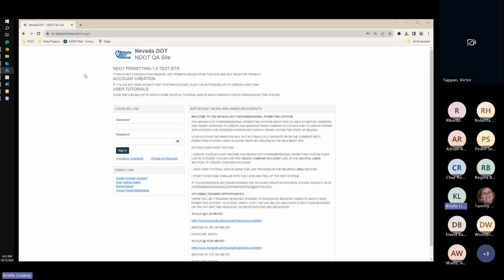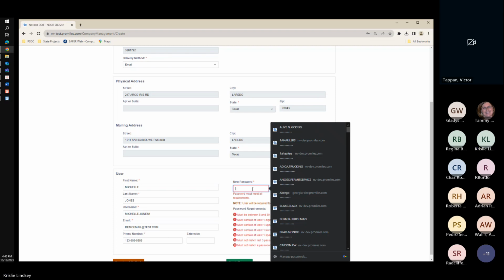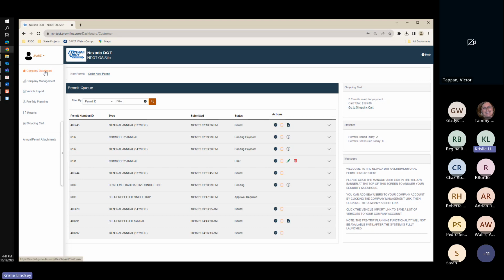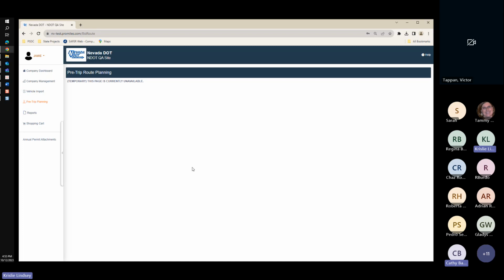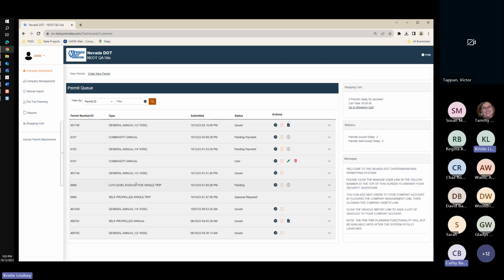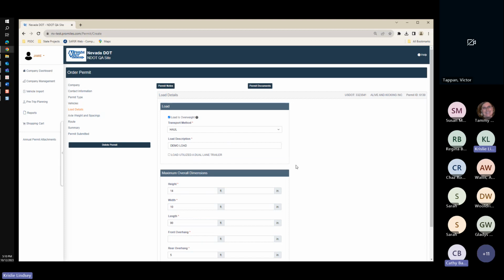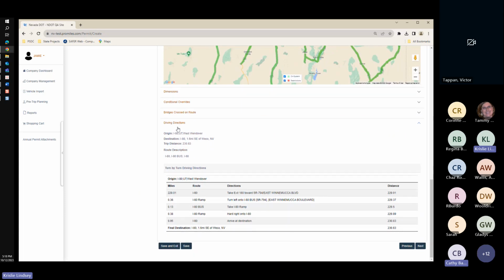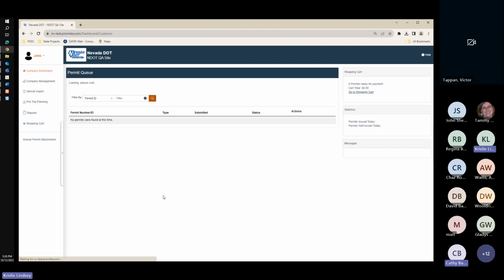Nevada DOT Overdimensional Permitting System Customer Training-10/12/23